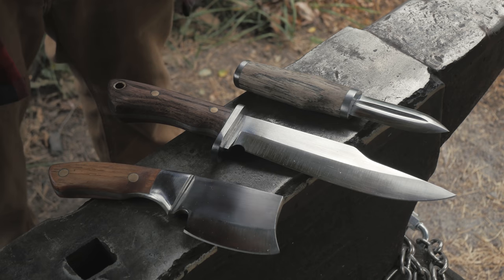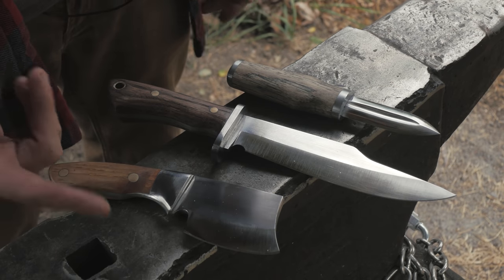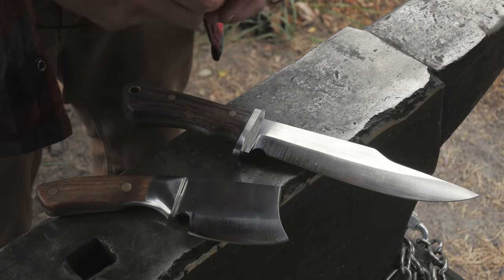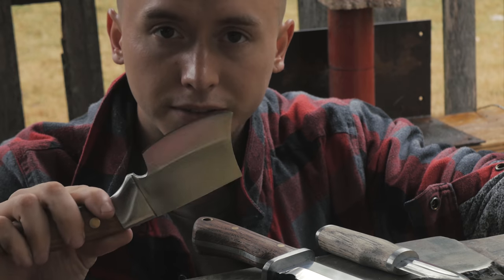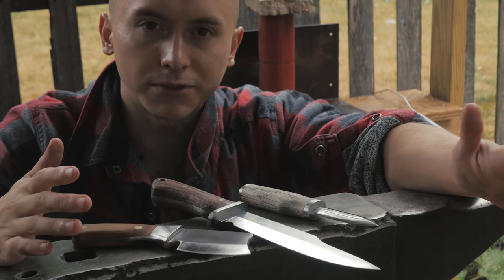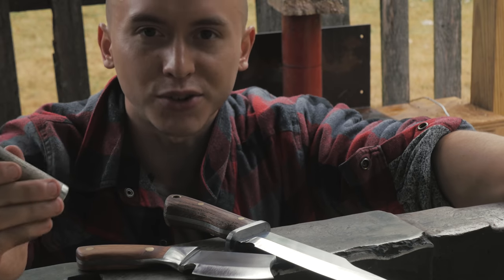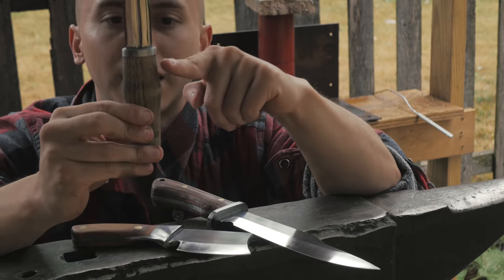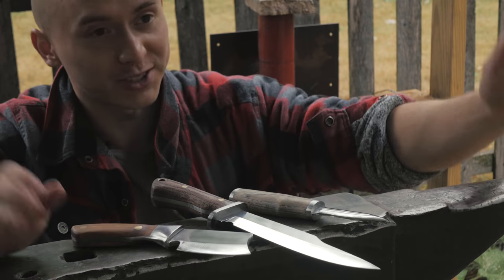Eli's Cathartic Knife Making Experience (+Tin Roof ASMR)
Today we're finishing what we started, putting handles where they should be and removing metal from where it shouldn't, What more could a 🅱i🅱🅱a ask for.

Some Kinda Minecraft Lo-Fi I found a long time ago, sorry 🤷‍♂️

David Cutter - Study

Then More Minecraft Lo-Fi